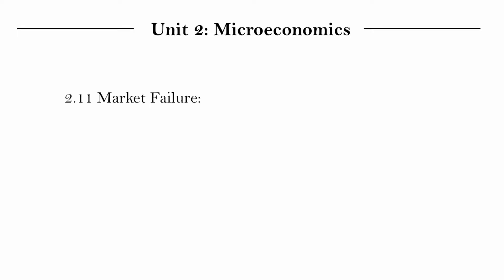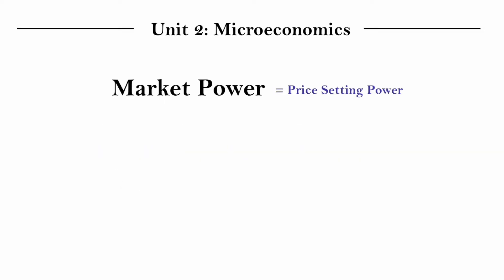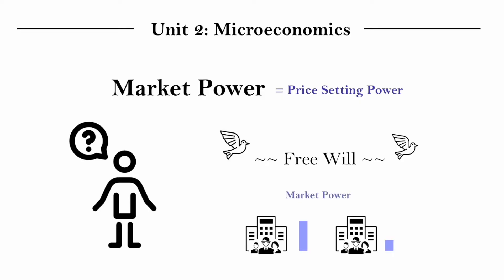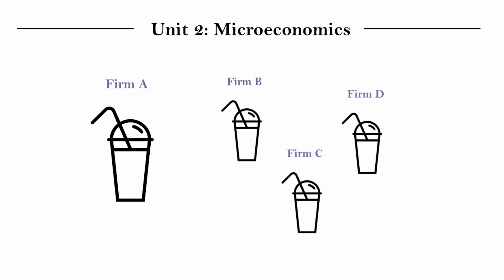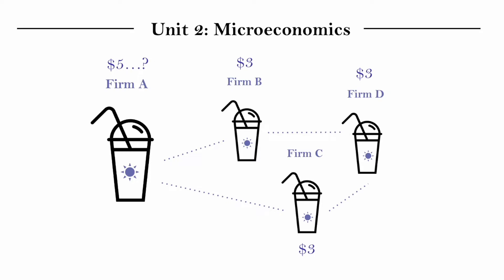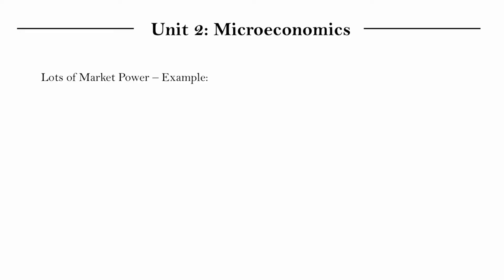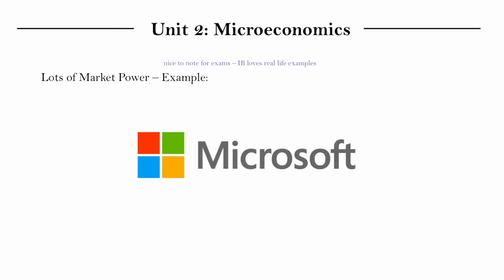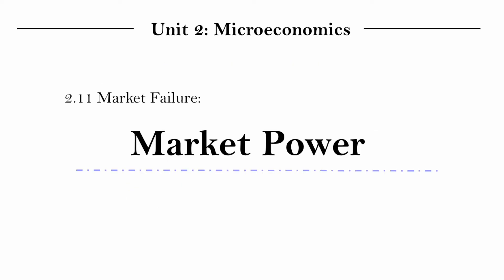IB Econ Unit 2.11.6 - Market Power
In this video, we will briefly introduce the idea of market power.